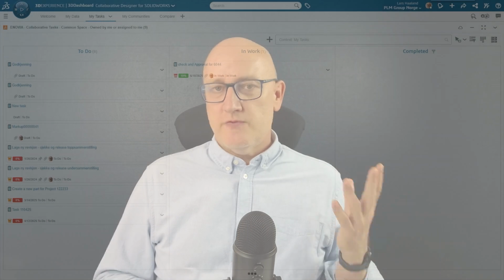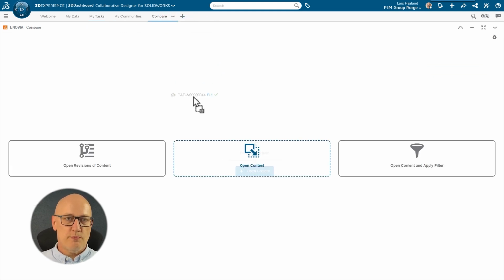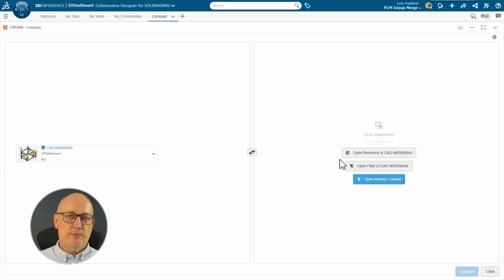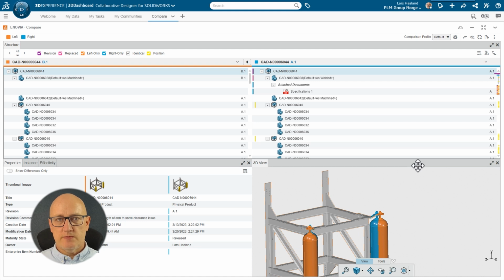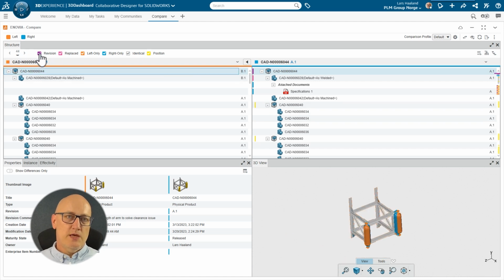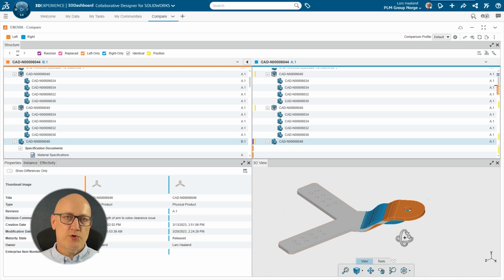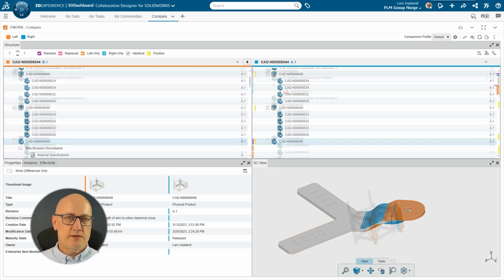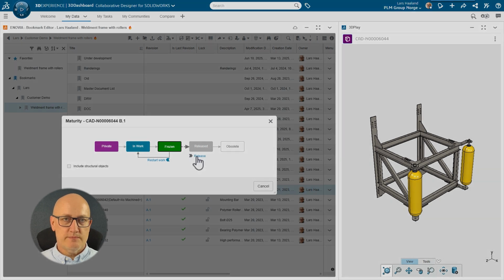3DEXPERIENCE – Compare Two Revisions Easily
Tired of waiting for teammates to explain what’s changed in a design? ⏳ By using the Compare App in 3DEXPERIENCE, you can instantly see what’s new, what’s moved, and what’s removed, without needing to chase down colleagues.
Lars Haalland, SOLIDWORKS expert and 3DEXPERIENCE specialist, demonstrates how to achieve faster design approvals and stay productive.

 • Use the Compare app in 3DEXPERIENCE to check design revisions side by side
 • Spot changes in assembly structure, metadata, and 3D models
 • Rely on color-coded indicators to quickly identify new, moved, or deleted components
 • Approve designs faster—even if you don’t have a CAD license
 • Streamline workflows by approving directly in Bookmark Editor

Timestamps:
00:00 – How to avoid waiting for explanations of design changes
00:48 – Opening an assembly in the Compare app
01:22 – Comparing structure, metadata, and 3D models
02:05 – Using color codes to highlight changes
03:10 – Reviewing attached documents and missing files
04:02 – Approving designs in Bookmark Editor
04:40 – Key benefits: faster approvals, more productivity, no CAD license needed